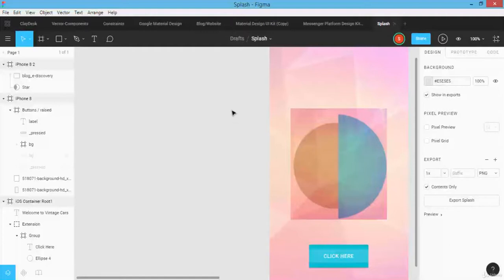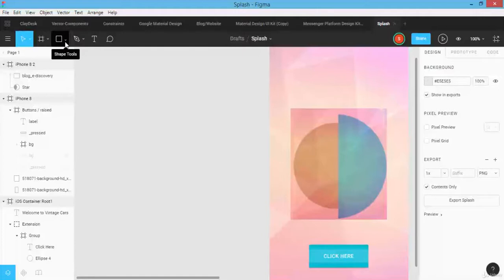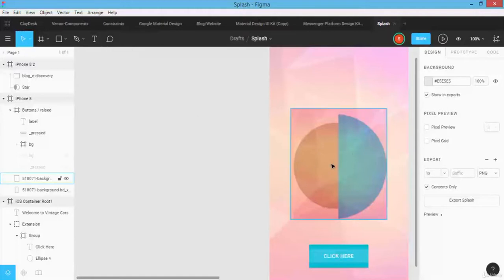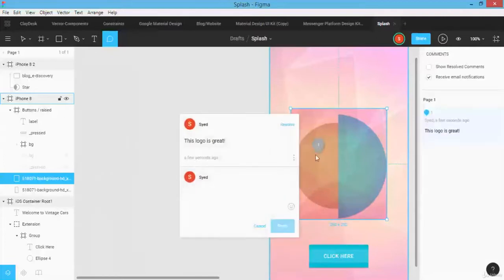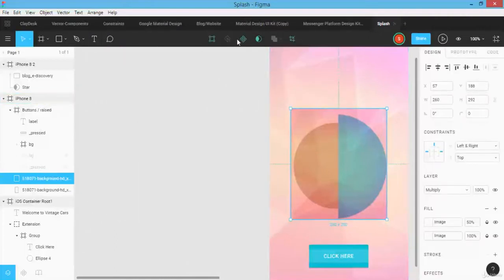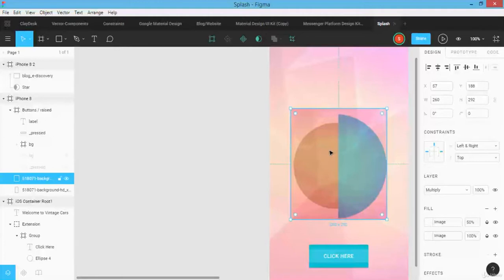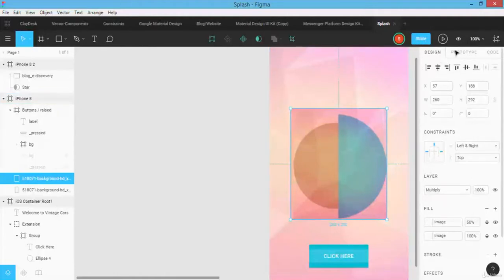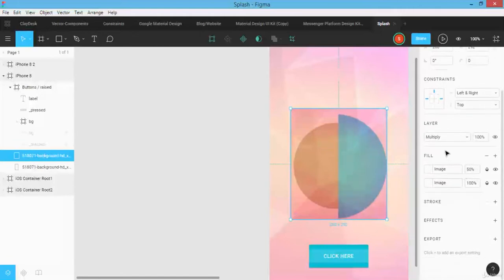[BEGINNER] Lesson 21 : Course Conclusion (FIGMA UX/UI APP DESIGN COURSE)